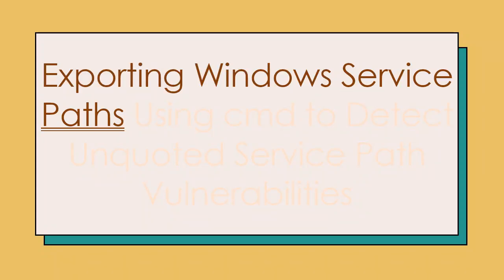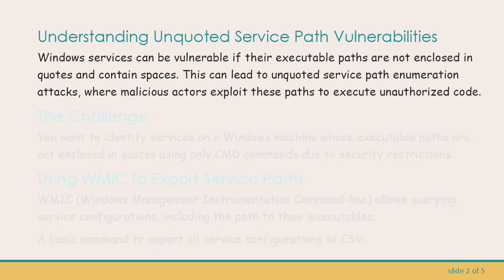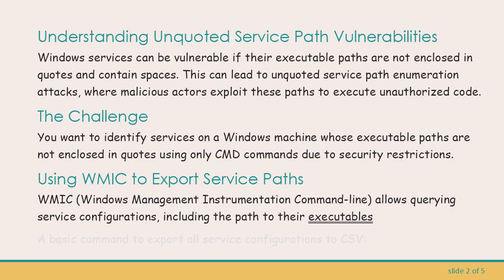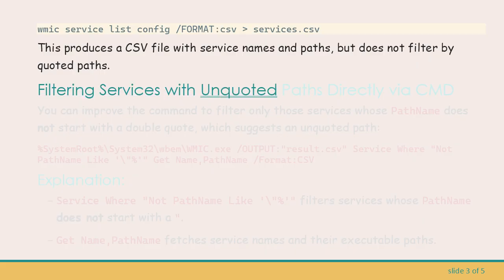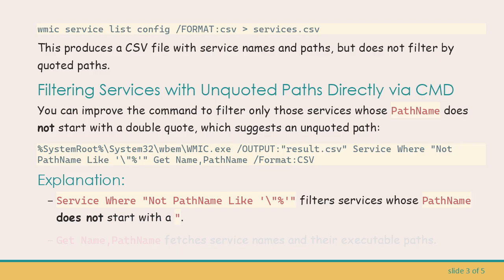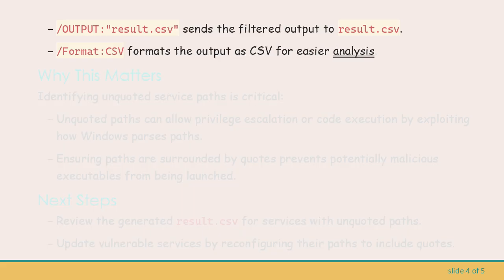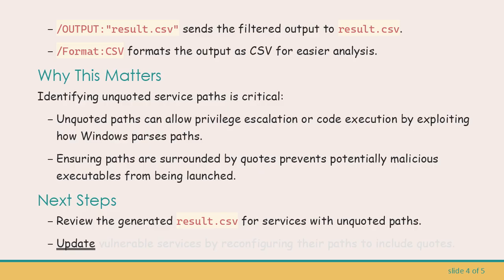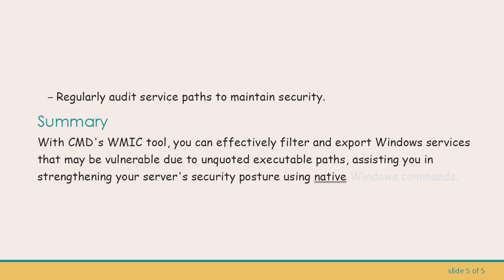Exporting Windows Service Paths Using cmd to Detect Unquoted Service Path Vulnerabilities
Learn how to use CMD and WMIC to export and filter Windows service paths for unquoted path vulnerabilities, preventing potential security risks.
This video is based on the question asked by the user 'Mr. Irrelevant' ) and on the answer provided by the user 'Compo' ) at 'Stack Overflow' website. Thanks to these great users and Stackexchange community for their contributions.

Visit these links for original content and any more details, such as alternate solutions, latest updates/developments on topic, comments, revision history etc. For example, the original title of the Question was: How to export Windows Service Paths prone to unquoted Service Path Enumeration with cmd?

Understanding Unquoted Service Path Vulnerabilities

Windows services can be vulnerable if their executable paths are not enclosed in quotes and contain spaces. This can lead to unquoted service path enumeration attacks, where malicious actors exploit these paths to execute unauthorized code.

The Challenge

You want to identify services on a Windows machine whose executable paths are not enclosed in quotes using only CMD commands due to security restrictions.

Using WMIC to Export Service Paths

WMIC (Windows Management Instrumentation Command-line) allows querying service configurations, including the path to their executables.

This produces a CSV file with service names and paths, but does not filter by quoted paths.

Filtering Services with Unquoted Paths Directly via CMD

You can improve the command to filter only those services whose PathName does not start with a double quote, which suggests an unquoted path:

Explanation:

Service Where "Not PathName Like '"%'" filters services whose PathName does not start with a ".

Get Name,PathName fetches service names and their executable paths.

/OUTPUT:"result.csv" sends the filtered output to result.csv.

/Format:CSV formats the output as CSV for easier analysis.

Identifying unquoted service paths is critical:

Unquoted paths can allow privilege escalation or code execution by exploiting how Windows parses paths.

Ensuring paths are surrounded by quotes prevents potentially malicious executables from being launched.

Next Steps

Review the generated result.csv for services with unquoted paths.

Update vulnerable services by reconfiguring their paths to include quotes.

Regularly audit service paths to maintain security.

Summary

With CMD's WMIC tool, you can effectively filter and export Windows services that may be vulnerable due to unquoted executable paths, assisting you in strengthening your server's security posture using native Windows commands.